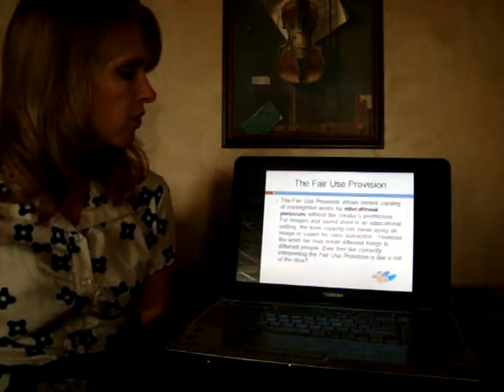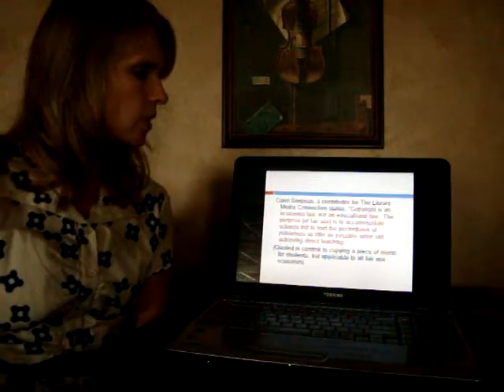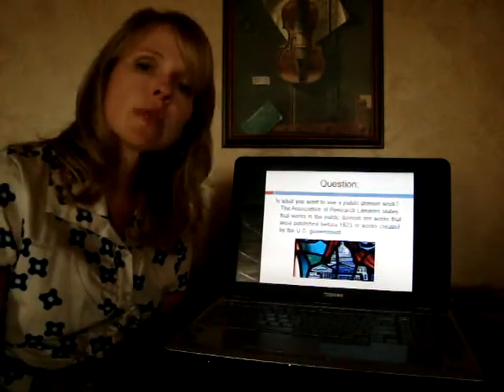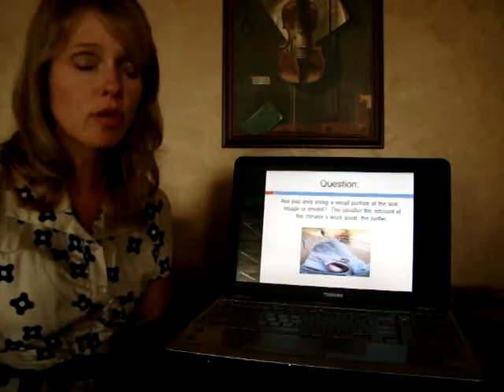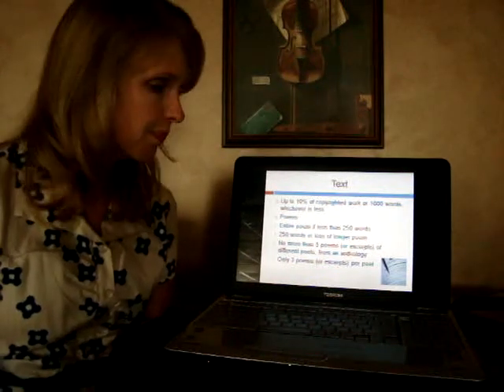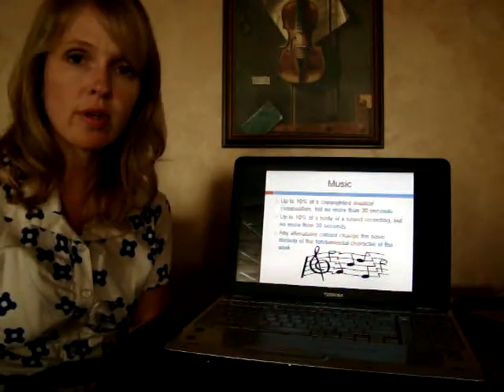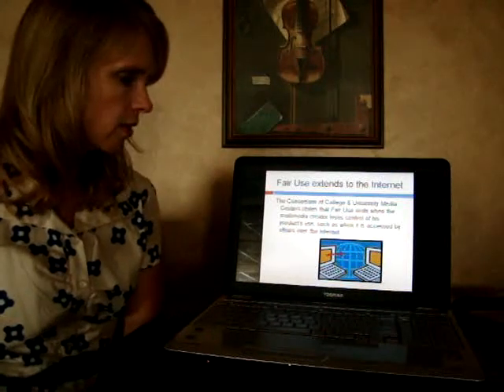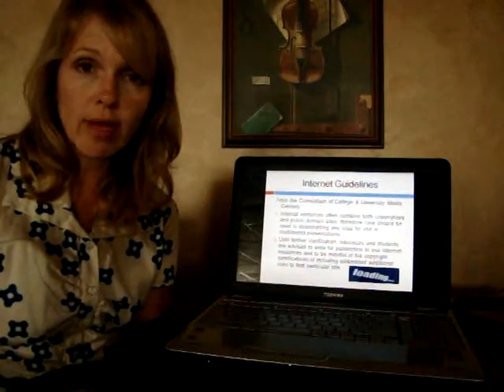In-Service Workshop Copyright Presentation (2)